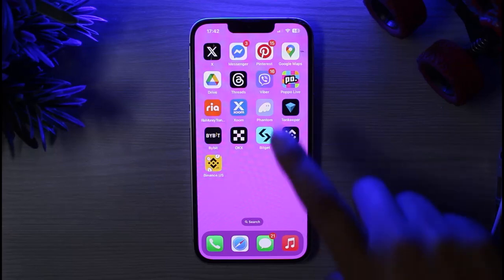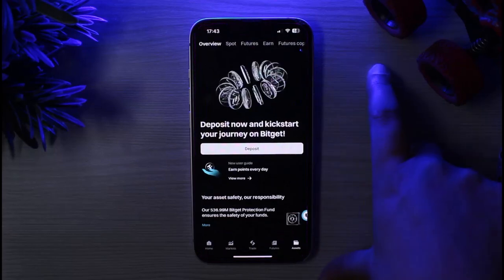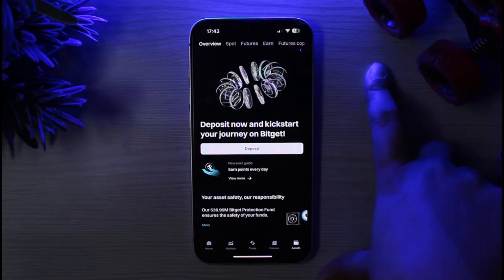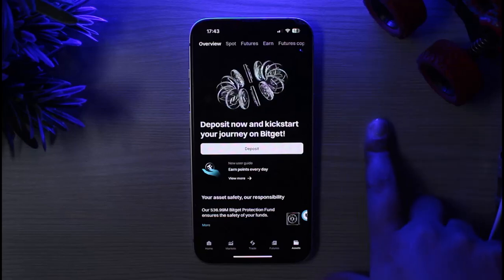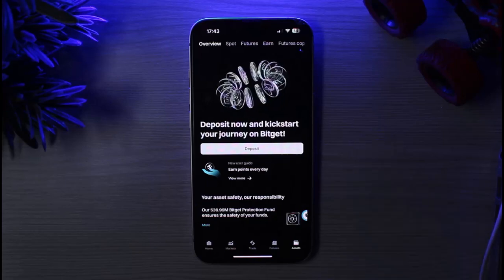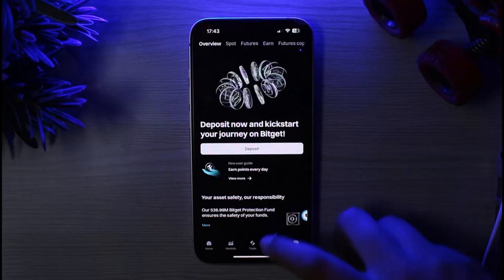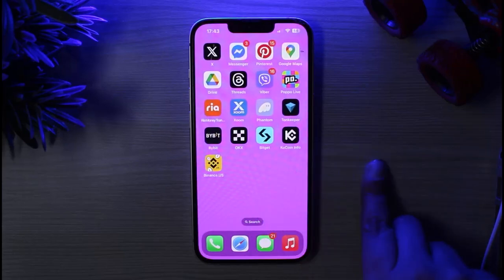How to Transfer USDT from OKX to Bitget !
In this video, I'll show you how to transfer USDT from OKX to BitKit. If you're looking to move your USDT from OKX to your BitKit wallet, this step-by-step guide will walk you through the entire process.

0:00 - Introduction
0:20 - Copying the BitKit Wallet Address
0:40 - Initiating the Withdrawal on OKX
1:00 - Confirming the Transaction
1:20 - Conclusion